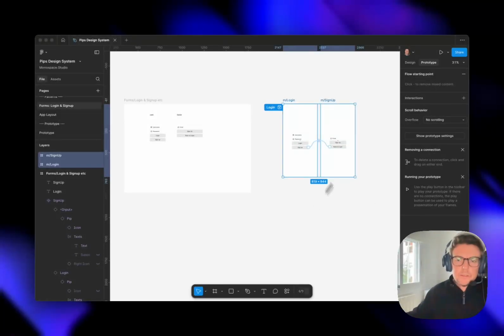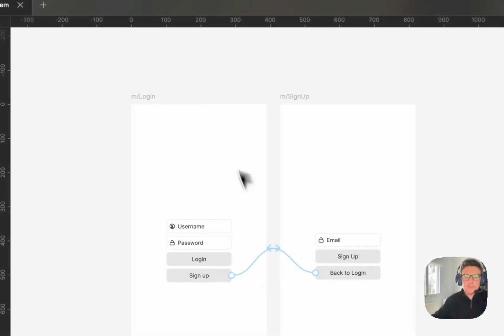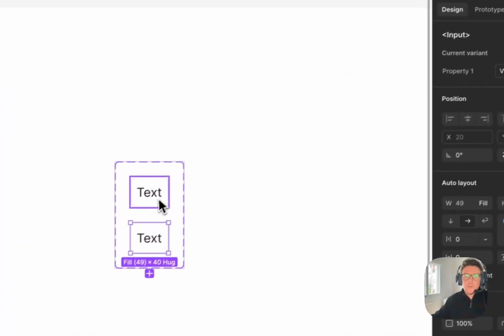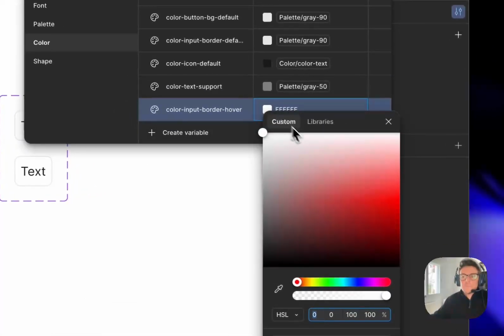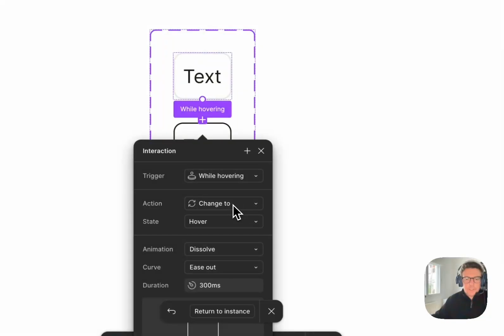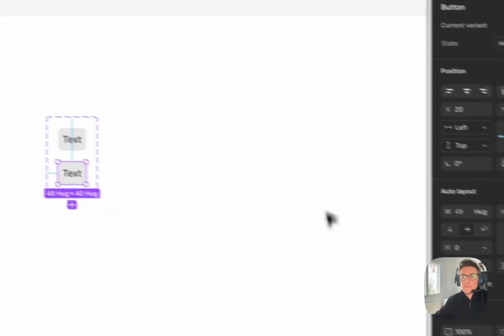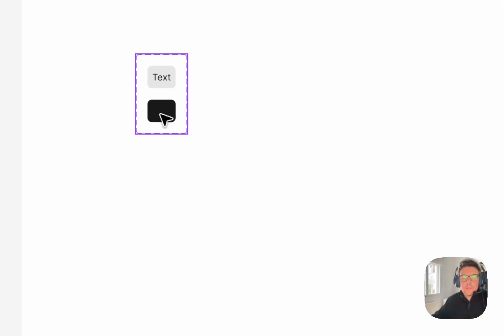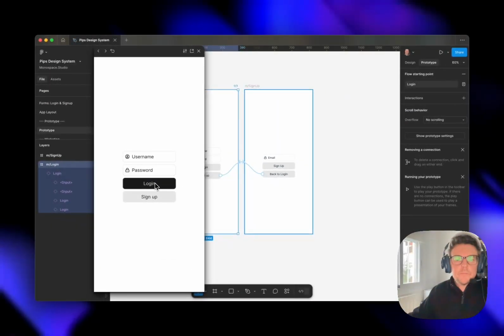Getting Started with Variants (in Figma) | PIPs Design System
💡 In this video, we take our login and signup prototype to the next level by adding hover states to our inputs and buttons. Using Figma’s variants and prototype interactions, we bring interactivity to our design system while keeping everything token-based and scalable.